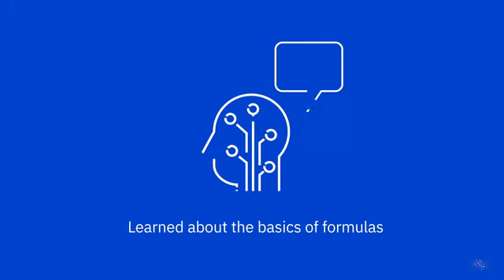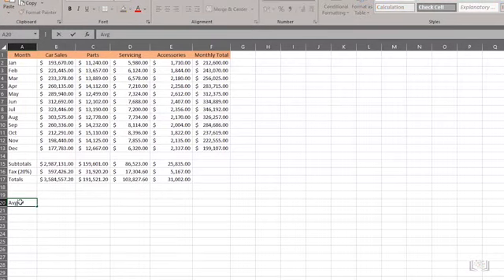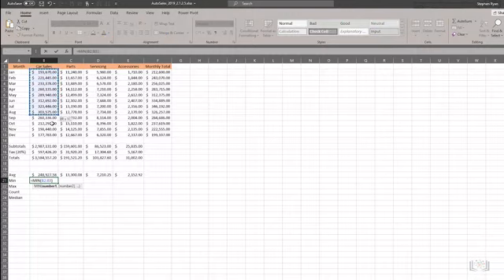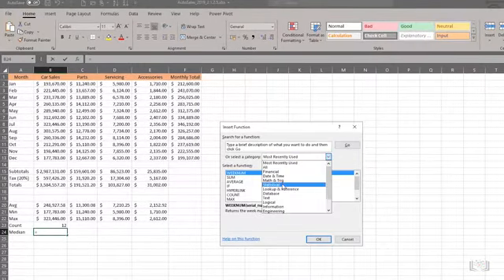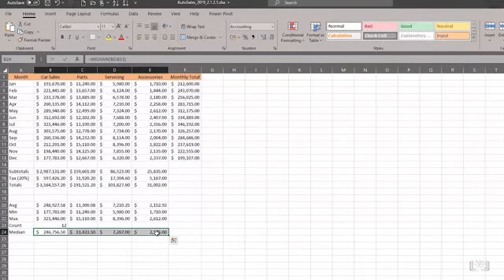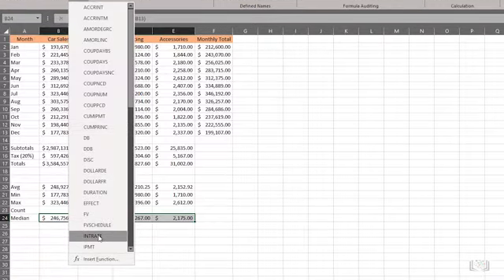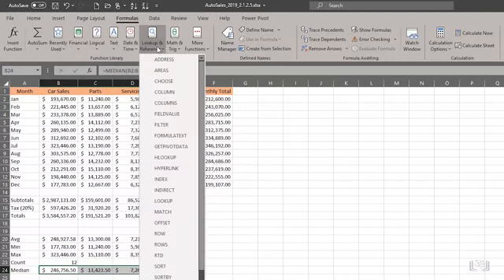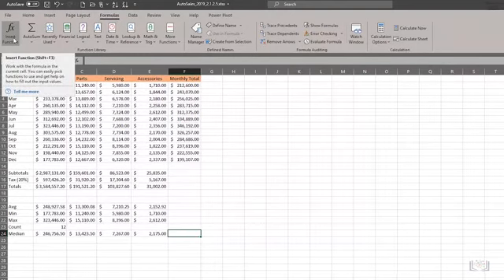Introduction of the Function |Excel